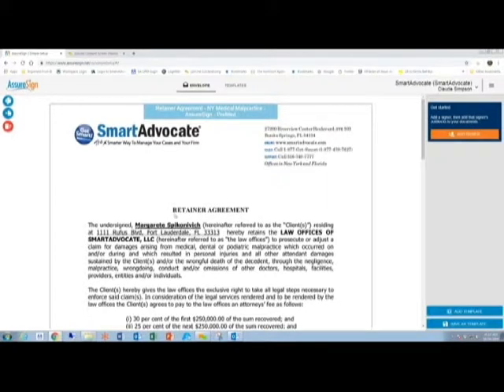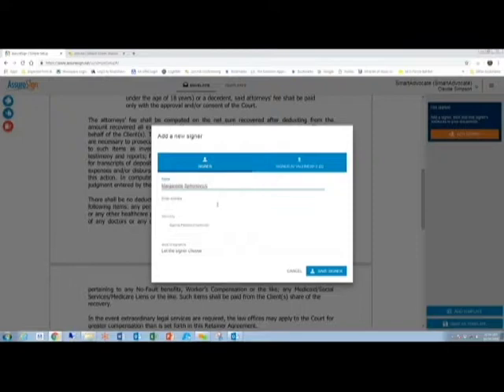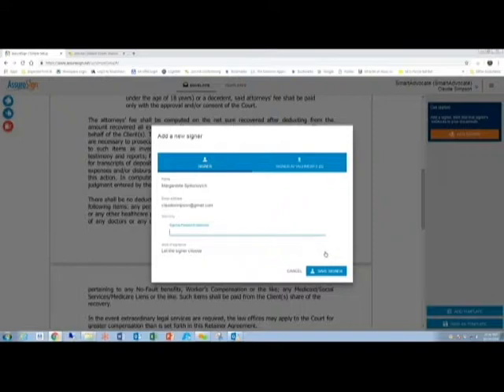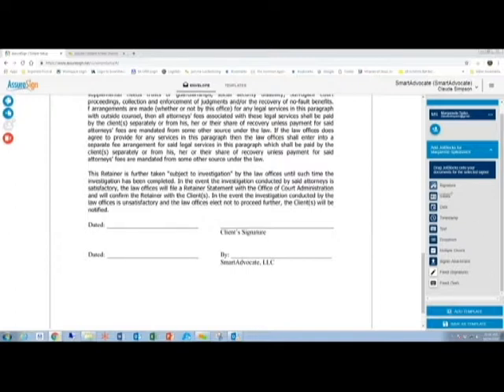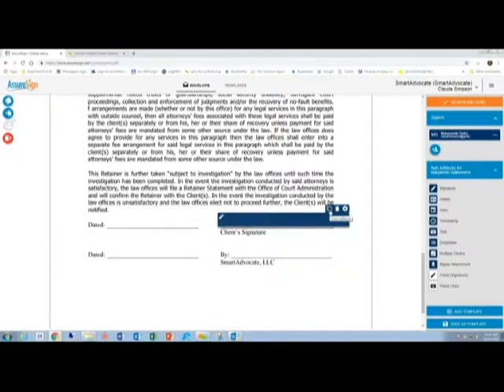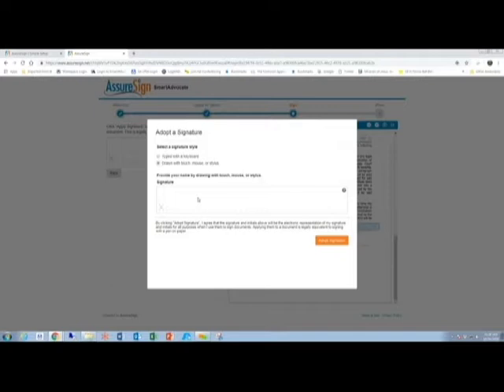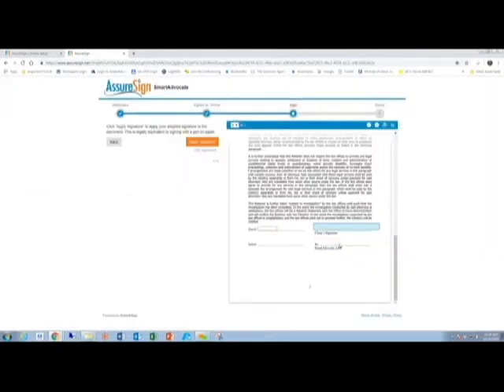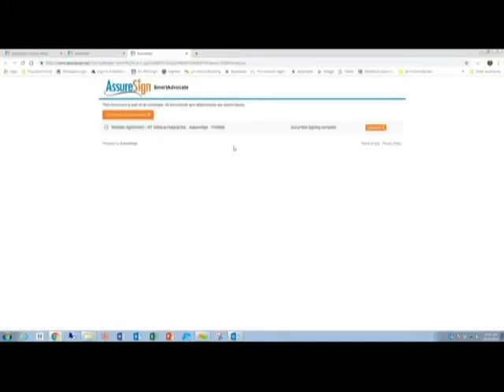AssureSign Basic v1 00 1 01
How to send a document to a client for e-signature using AssureSign in SmartAdvocate